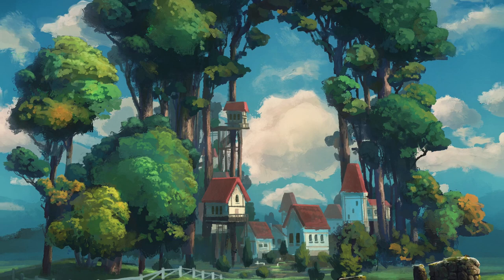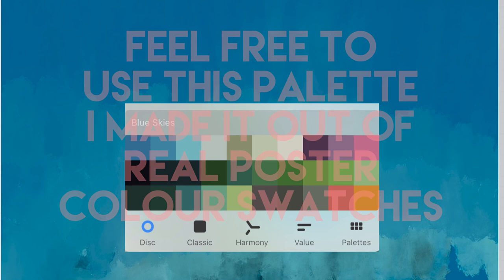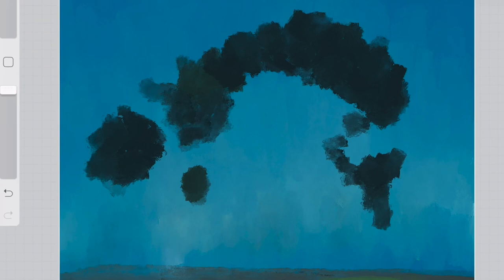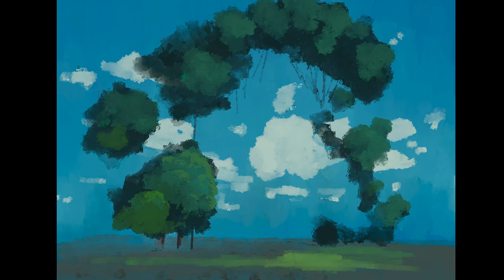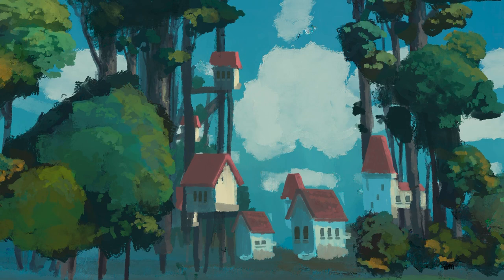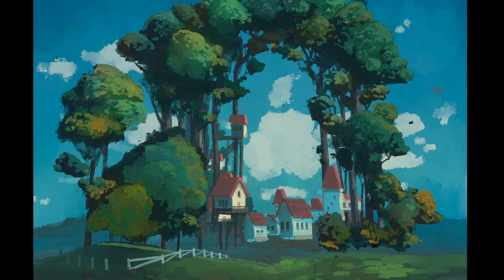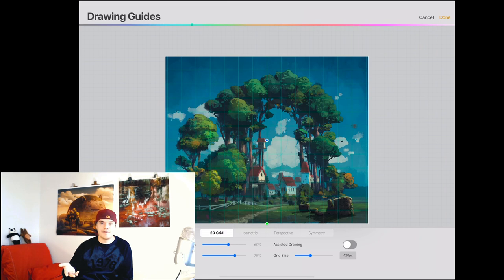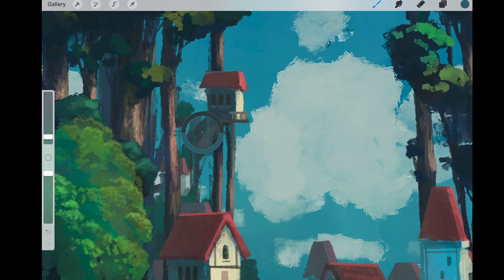Procreate 5 [Ghibli Style Painting Walkthrough]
A quick look into those moments that are usually skipped in most of the procreate painting videos. Procreate 5 exports the painting process the same way as previous updates did so for this video I took tons of actual screen capture footage to put this together.

Also few tips and tricks I’ve learned about landscape painting over the years. Today’s painting is inspired by anime backgrounds in Studio Ghibli movies. Especially the ones that Kazuo Oga worked on because I love his way of painting. :)